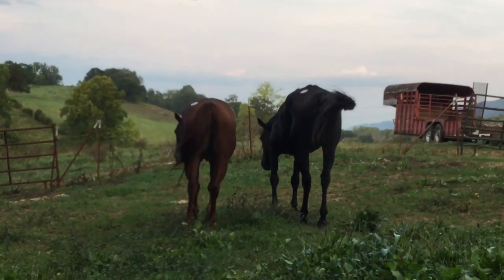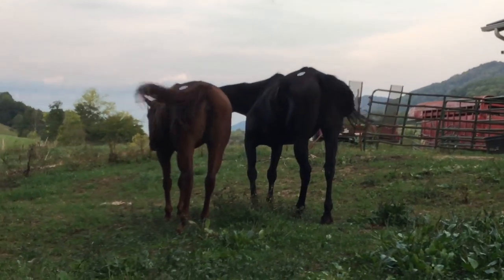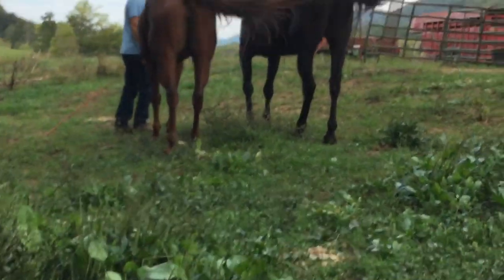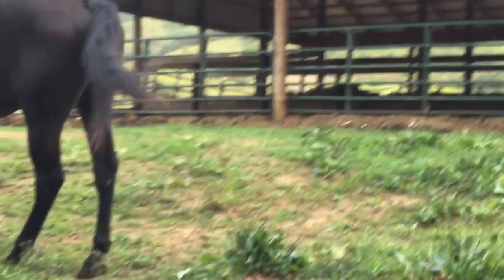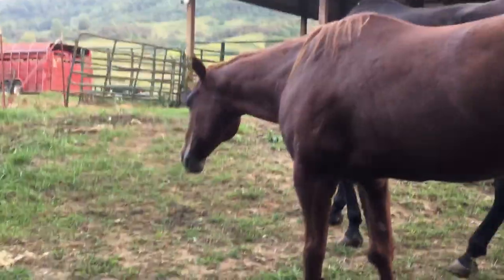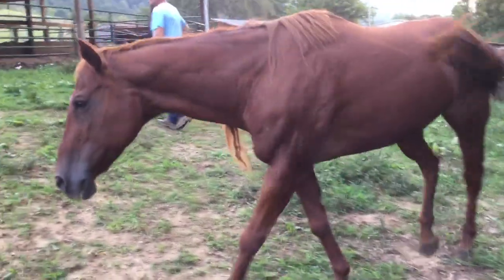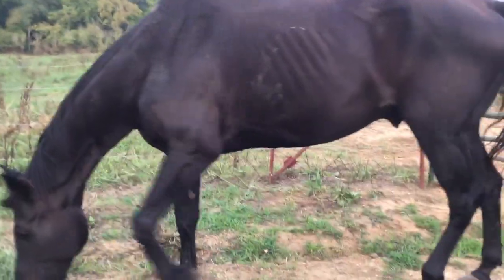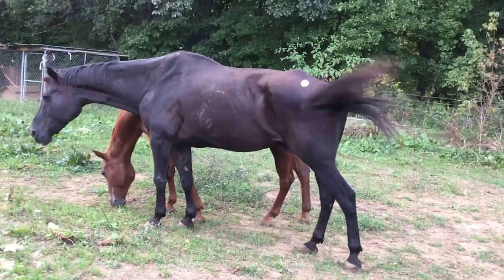Unavailable 304- sorrel QH mare 293-sold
Status : ‼️AVAILABLE ‼️
Tag Number: 293,304
Description:
Price: $ 600 EACH
Deadline: 9/13/21